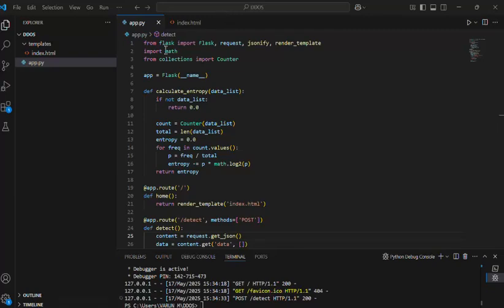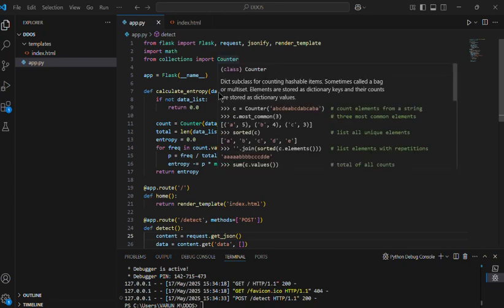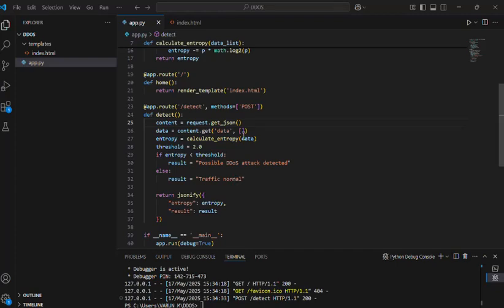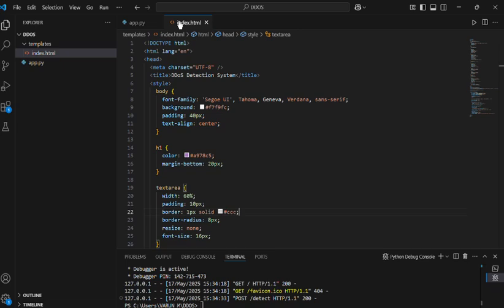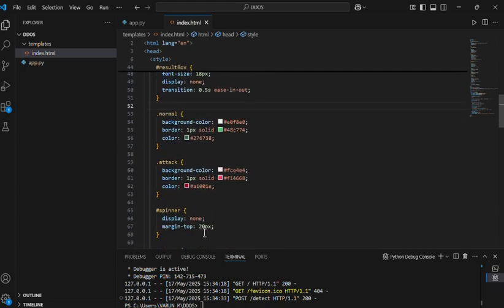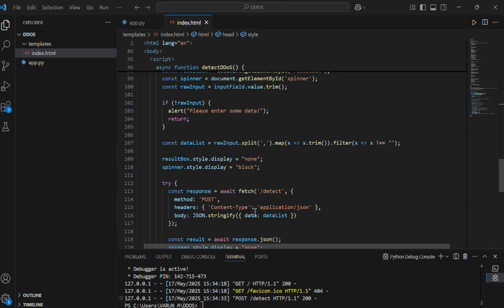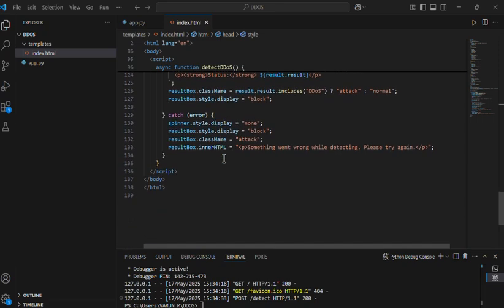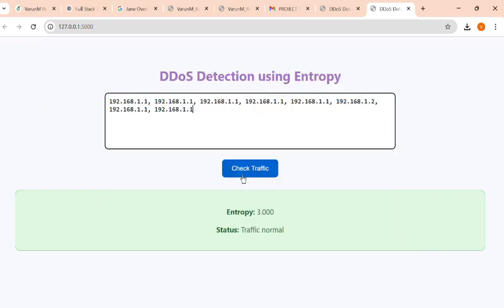DDOS ATTACK DETEECTION USING ENTROPY COMPUTING